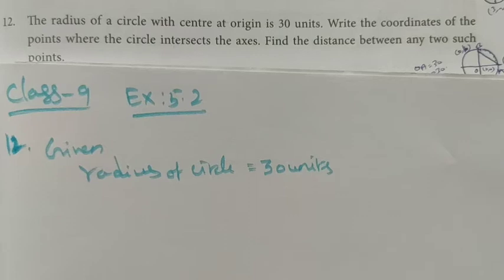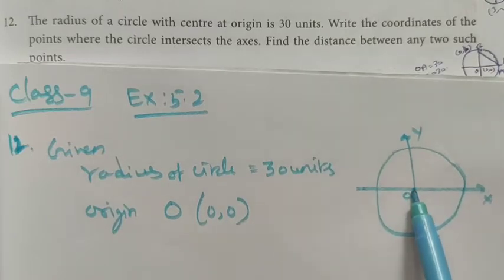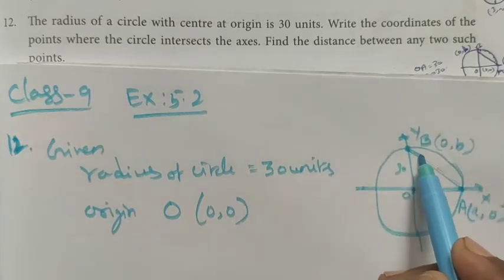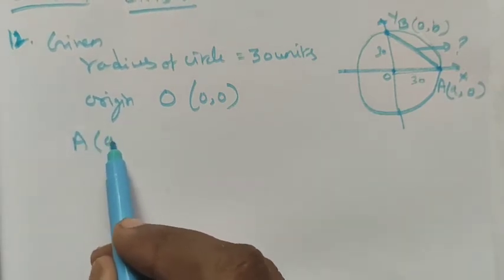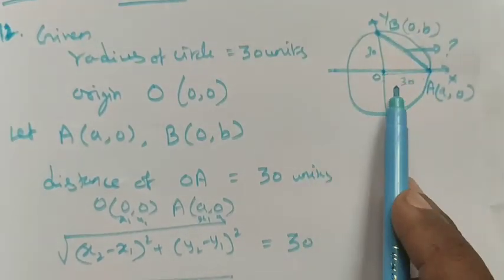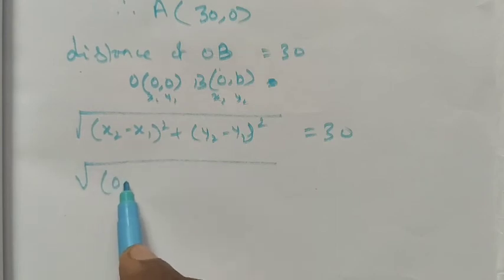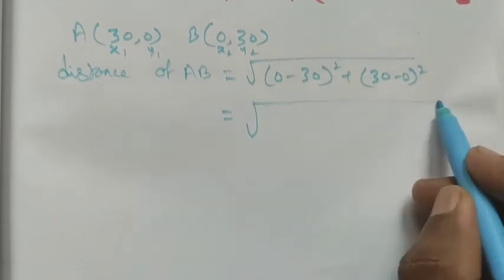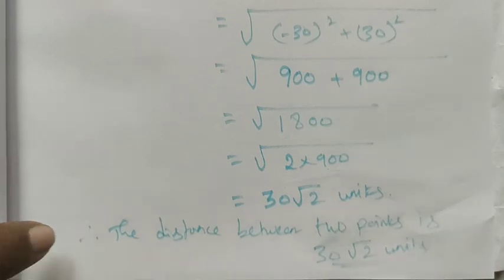TN Class-9 Maths Chapter-5 Ex: 5.2 Q.no: 12